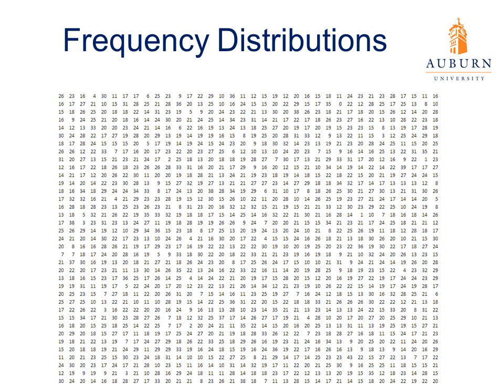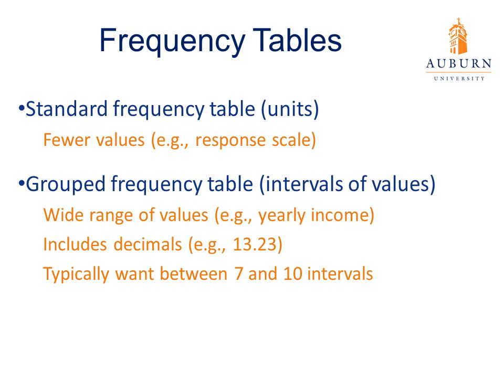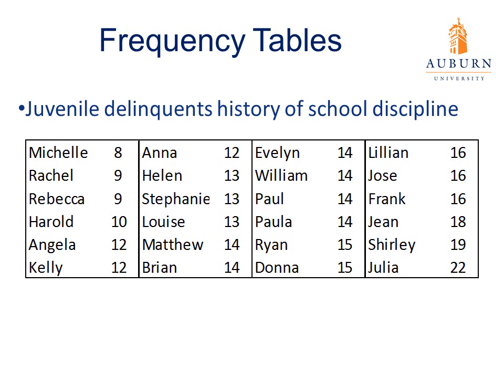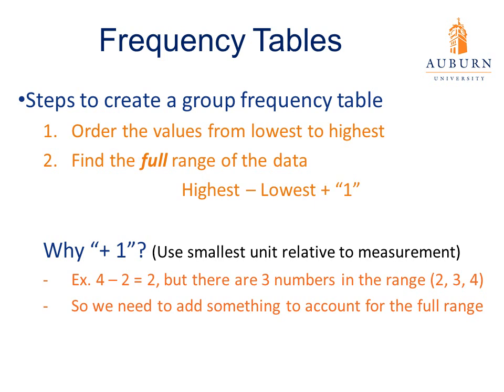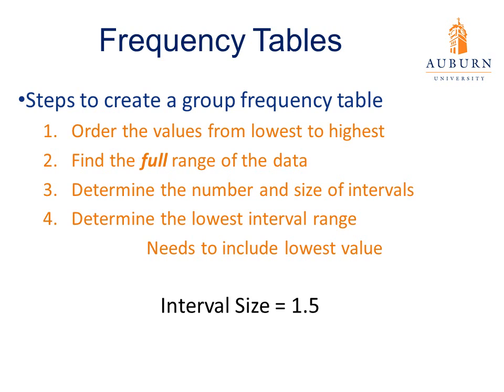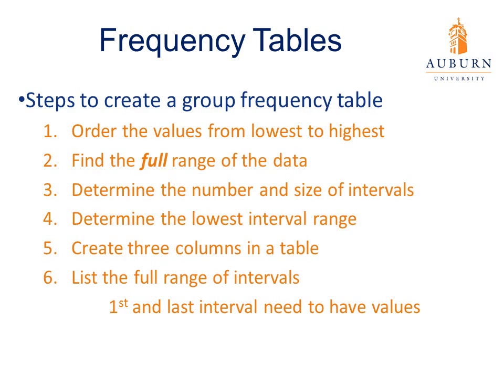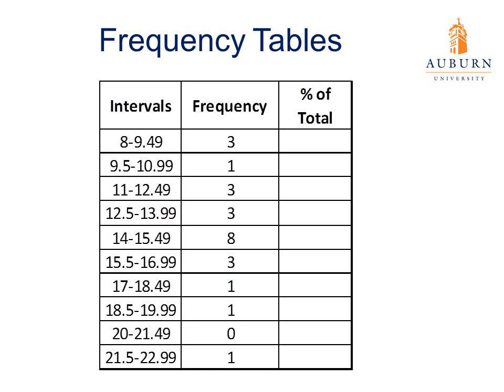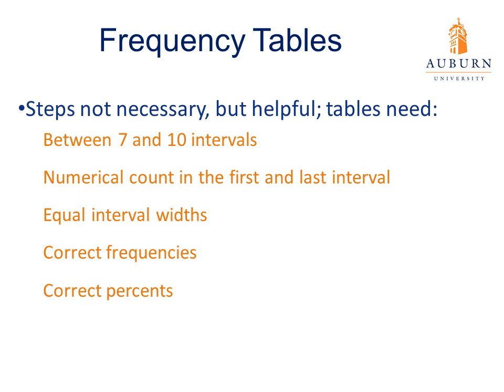Lecture 3a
First segment of the third lecture for Module 1